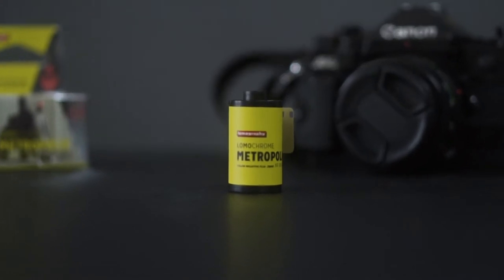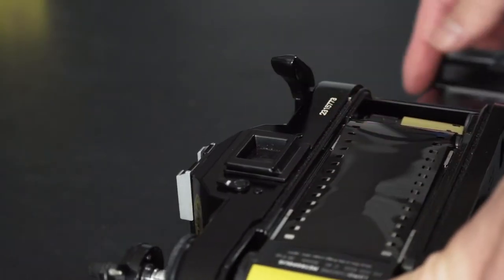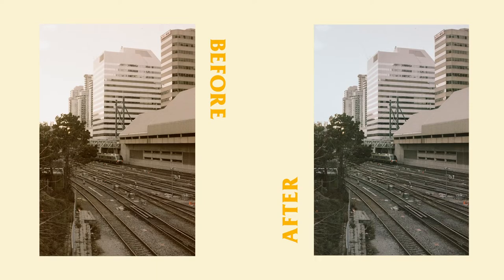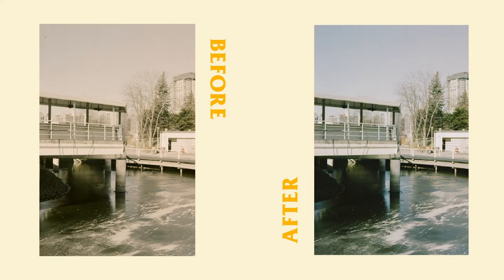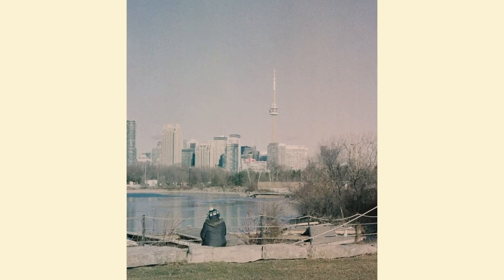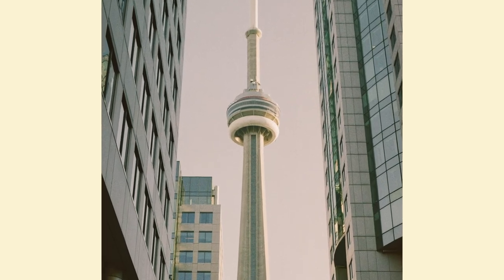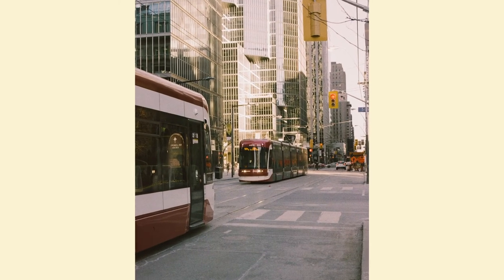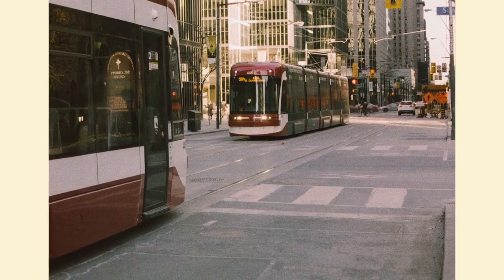LomoChrome Metropolis Toronto Street Photography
We're getting experimental this week with Lomography's LomoChrome Metropolis film! Lomochrome Metropolis was a pretty big deal when it came out because it was a brand new colour negative film and apparently it had been forever since a new colour negative film was released. It also has a super unique look to it that I thought would be awesome for some street photography.

So I headed to Toronto to test out Lomochrome Metropolis in the metropolis of Toronto! I started off around Ontario Place because I've never taken photos there and I thought I could get some interesting photos of the skyline, which I did! Also got a really cool photo that looks similar to the one that come on the box of the film.

After shooting through half the roll, I headed downtown to do more street photography vibe stuff...well put. I was also really curious to see how this film would look in the streets of Toronto and indoors as well! I got a taste of both wandering the streets and then eventually making my way down into the subway.

Unfortunately, I accidentally overexposed the majority of the roll by more than 2 stops which messed up a lot of the photos and they looked completely washed out when I got the scans back. I was able to bring some contrast back in post but still not the best results. With the properly exposed images the colours turned out pretty cool and I think this is a perfect film for street photography. I'll definitely be trying Lomochrome Metropolis again and properly exposing it so I can get a real idea of how this film performs!

Confusion prod. by SPVCEMAN & ELIAS X